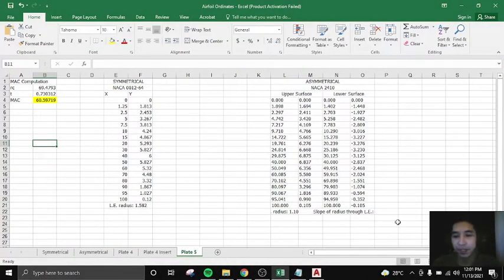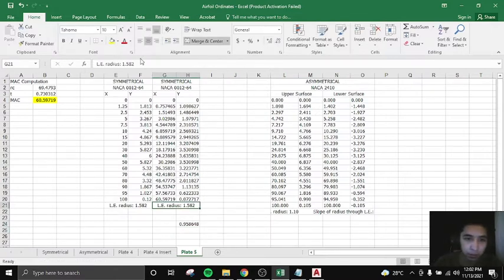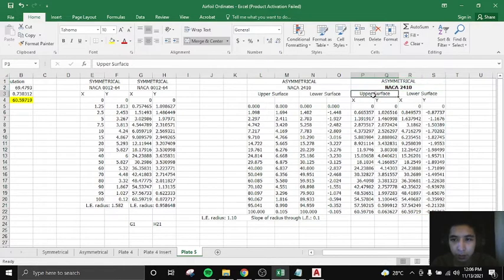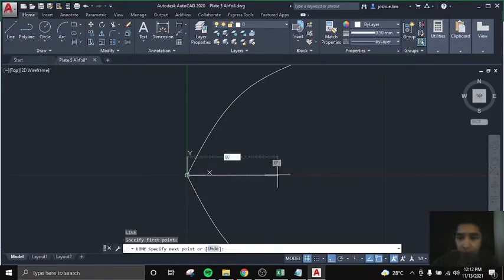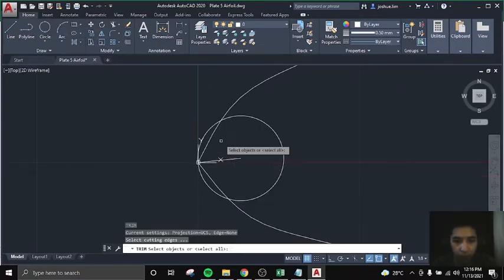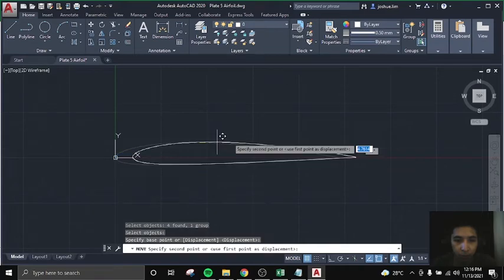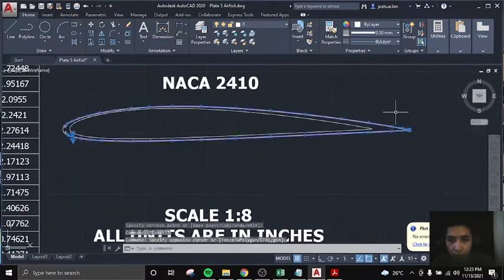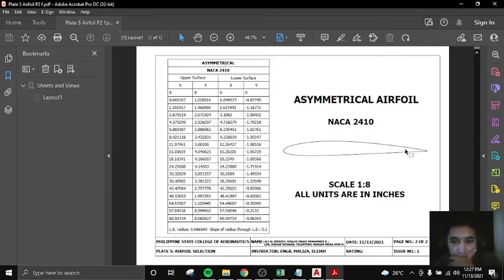CADD312 - PLATE 5: AIRFOIL SELECTION (AUTOCAD)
Plate 5 Video Blog, proof that Ali Al Sereidy, Khalid, Tolentino, Jove and Lim, Joshue made the plate that was submitted.

Airfoil Ordinates were from the book "Theory of wing sections" by Abbott